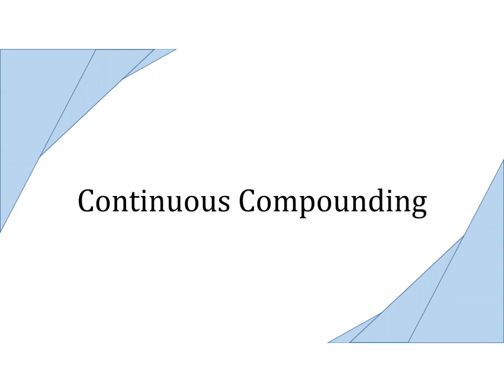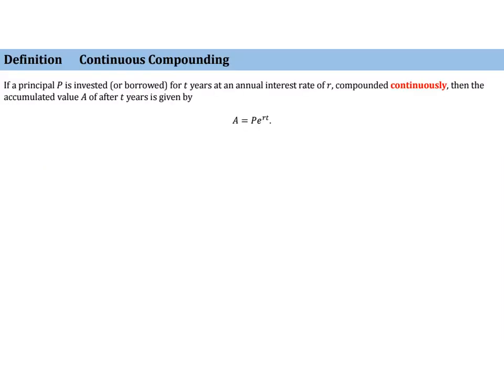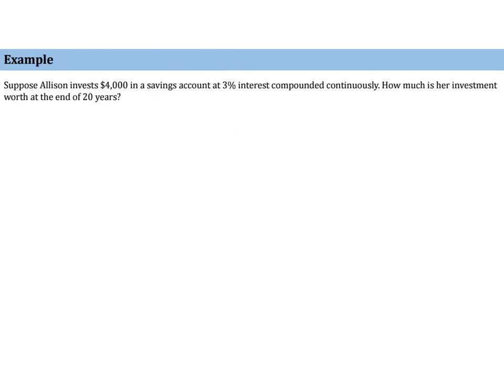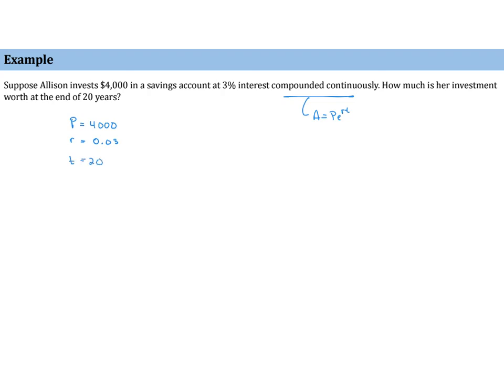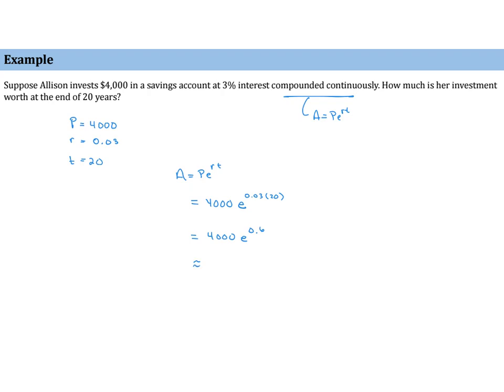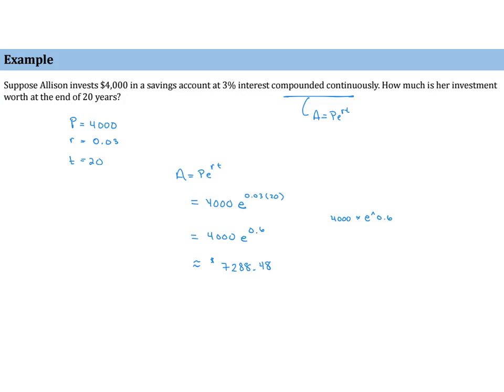6 7 3 Continuous Compounding